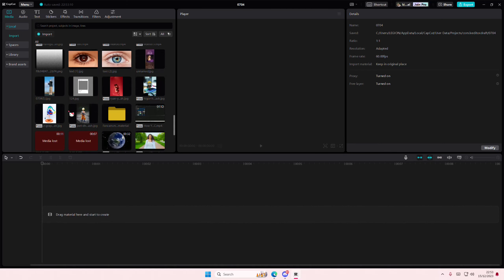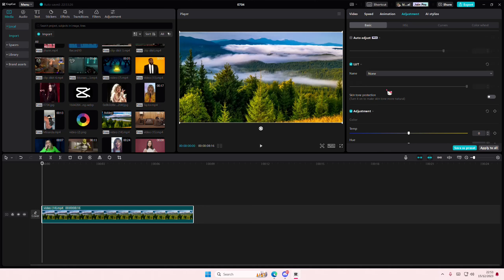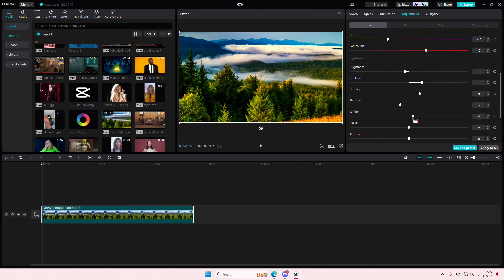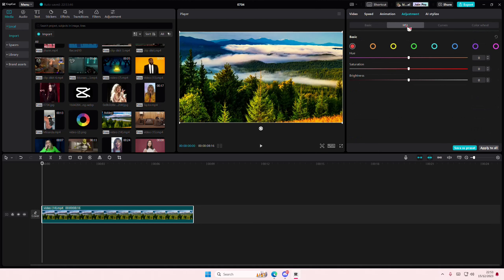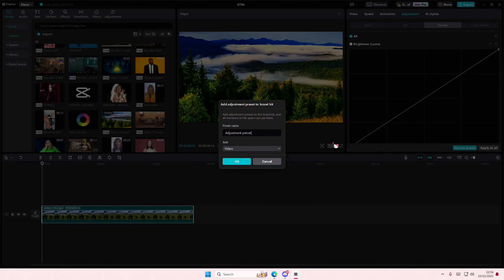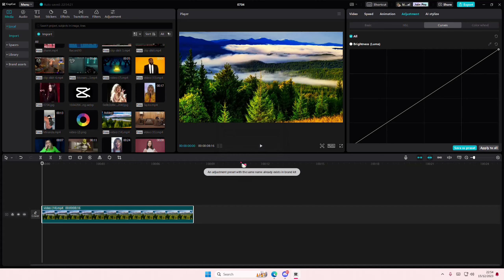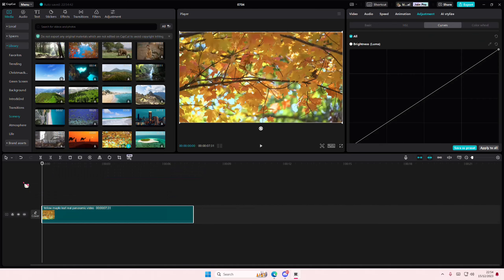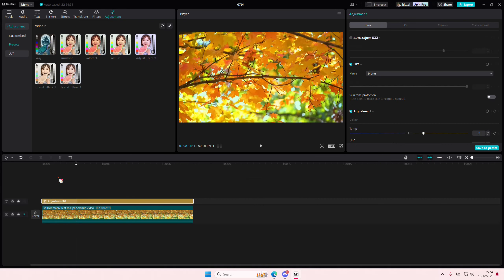Want To Save Adjustments As Presets For Easy Color Grading On CapCut PC? Here's How You Can!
Learn how you can save adjustments as presets on CapCut PC by watching this video.